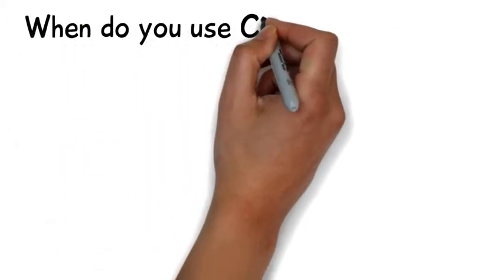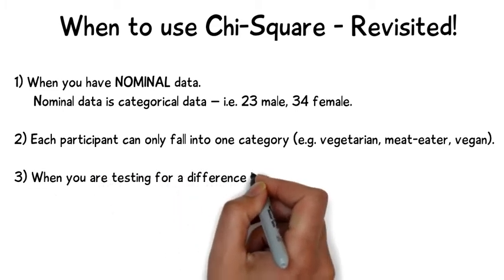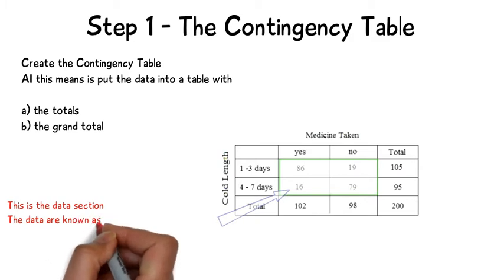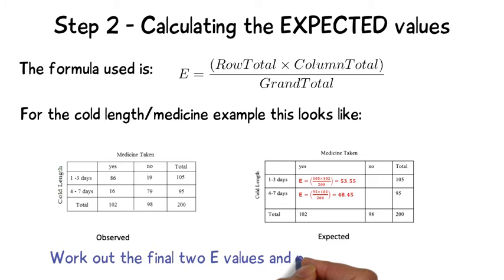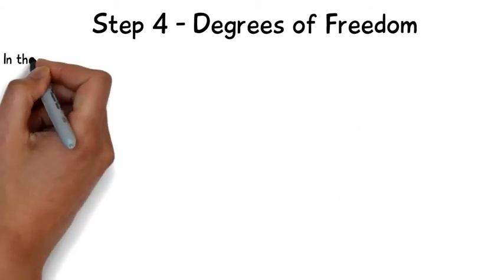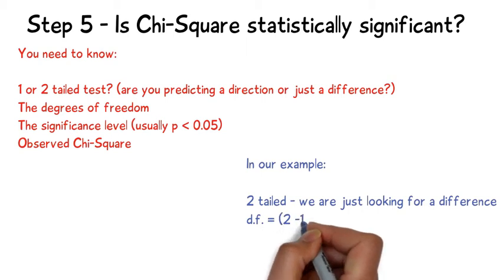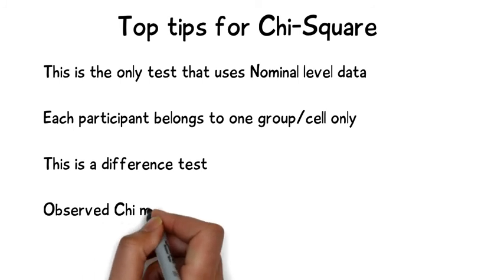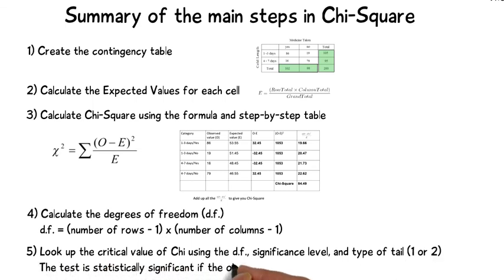ChiSquare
How to do a Chi-Square in the Edexcel A Level Psych course!